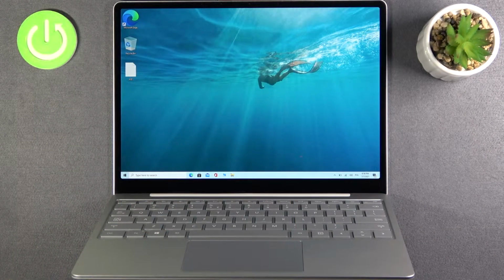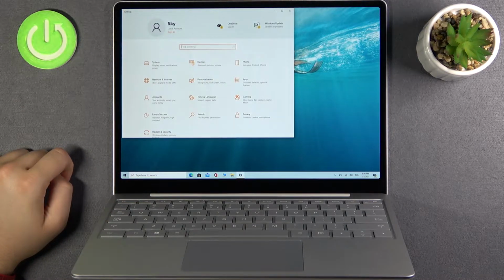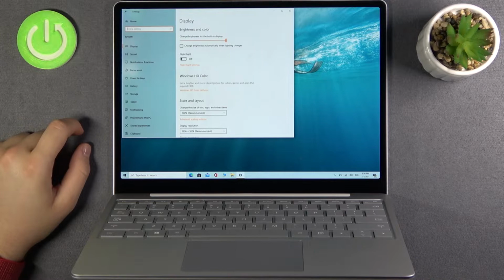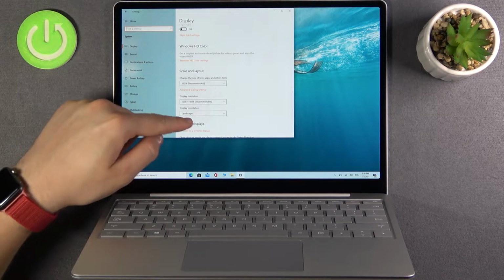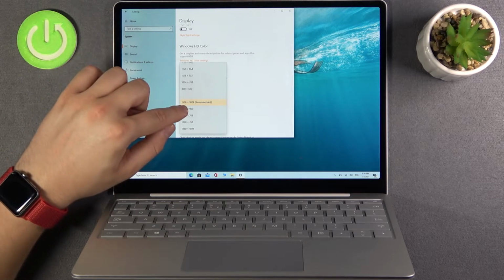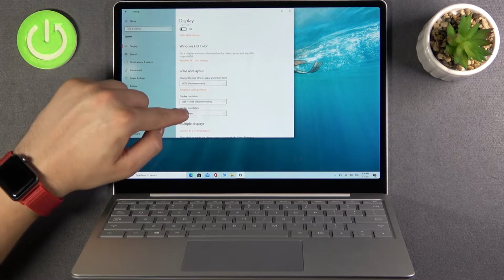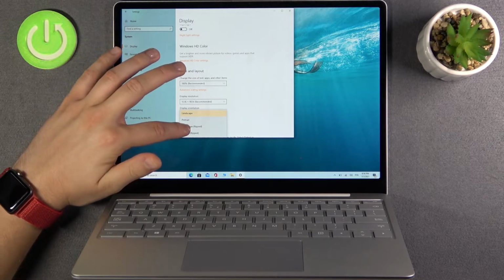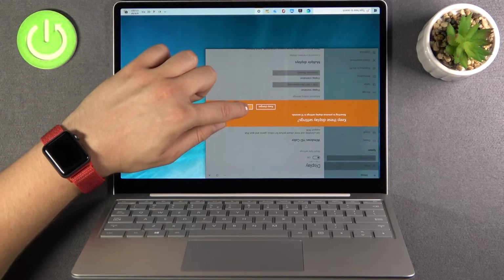How to Change Display Resolution & Orientation on MICROSOFT Surface Laptop Go – Display Settings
Are you looking for a method to change display resolution and orientation on MICROSOFT Surface Laptop Go? Do you want to find out how to manage display settings on MICROSOFT Surface Laptop Go? We would like to present the video instructions, where we explain to you how to use display settings to switch the display resolution and orientation on MICROSOFT Surface Laptop Go. If you want to adjust the display settings to your need and preferences, find out the useful tutorial presented above. Also, visit our HardReset.info YT channel to discover many useful tutorials for MICROSOFT Surface Laptop Go.

How to change display resolution on MICROSOFT Surface Laptop Go? How to switch current orientation on MICROSOFT Surface Laptop Go? How to adjust orientation on MICROSOFT Surface Laptop Go? How to use display settings on MICROSOFT Surface Laptop Go? How to manage display settings on MICROSOFT Surface Laptop Go?